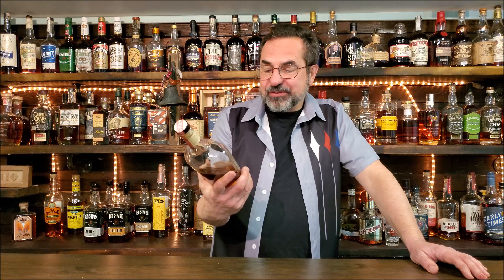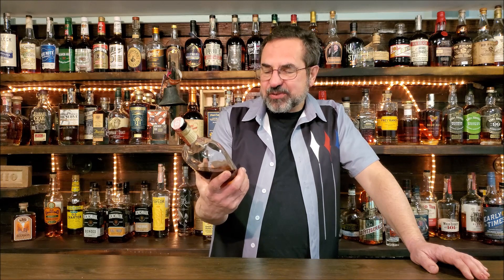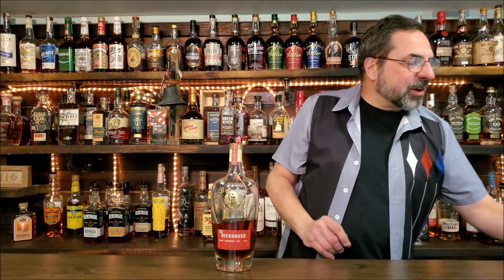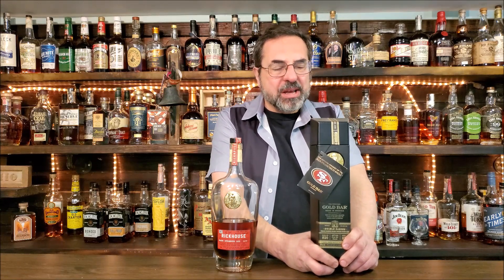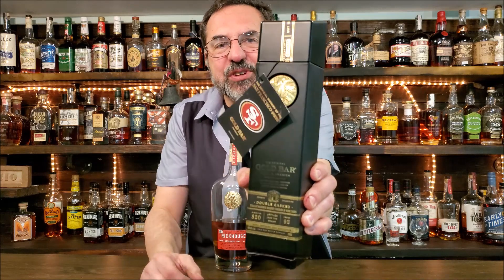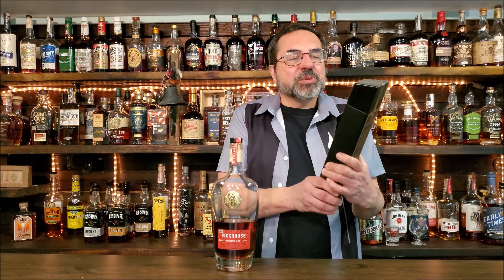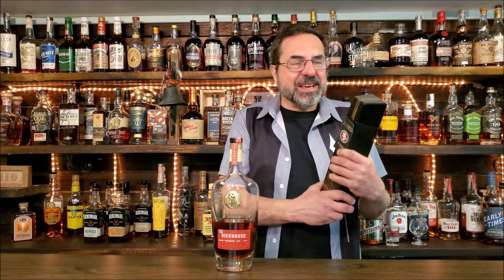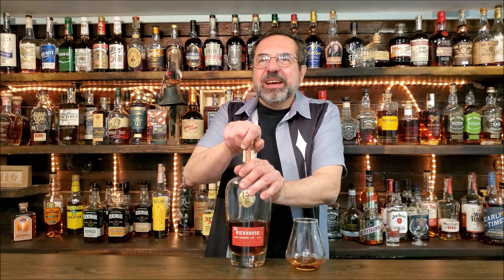Super Bowl Sunday Gold Bar Rickhouse Second Look Review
Just in time for the 2024 Super Bowl, looking at Rickhouse Bourbon from San Francisco for a second time